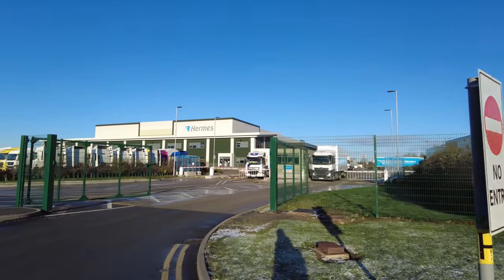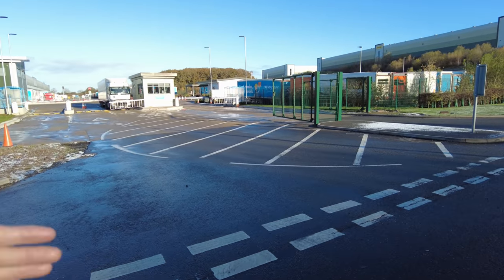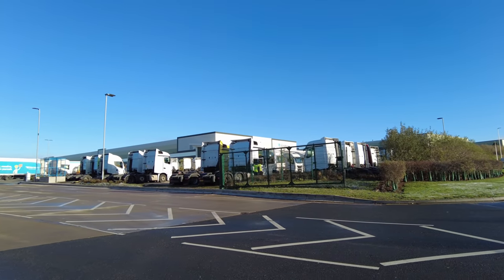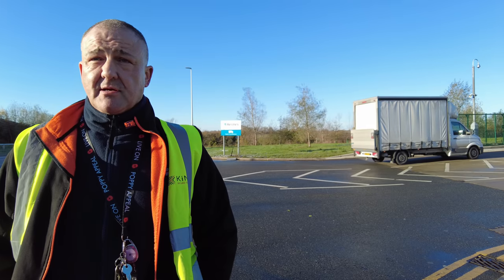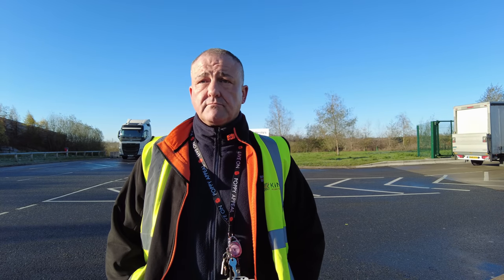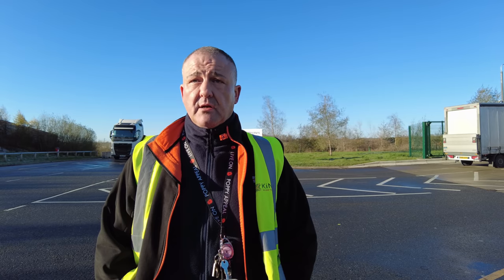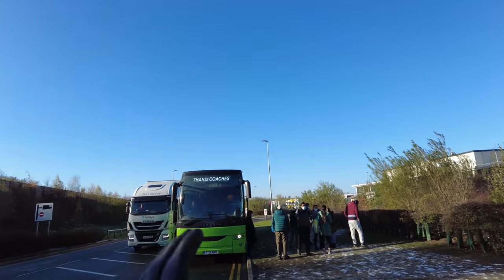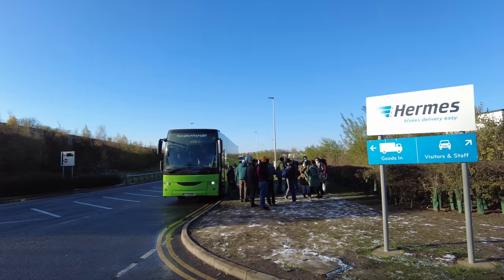Audit | Hermes Rugby | You Are Not Allowed To Film Outside Or Inside 🎥❌🤣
Today we take a look around Hermes Super Hub Located at the Rugby Gateway. The Midlands Super Hub measures 270,000 square feet, the equivalent of 34 football pitches, and has the capability to efficiently process in excess of one million parcels each day.

We comment on the dodgy left turning as they use an old Entrance as an Exit and then we get asked to Stop Filming and to Leave.

We try to educate the Security Staff but we failed and they walk off to ring the Police.